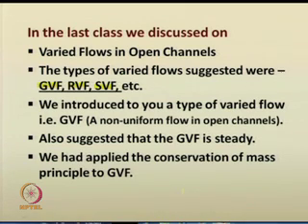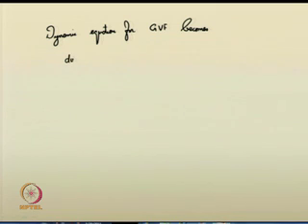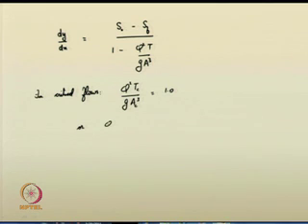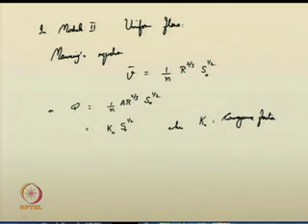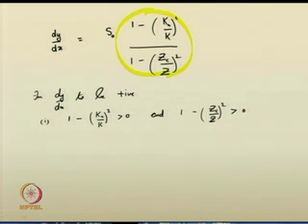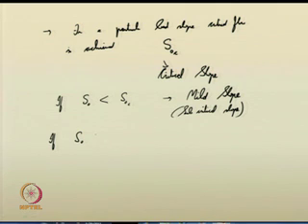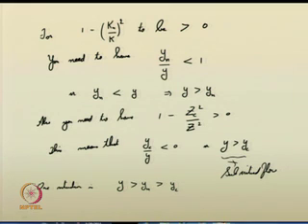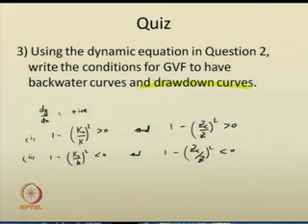Classification of gradually varied flow